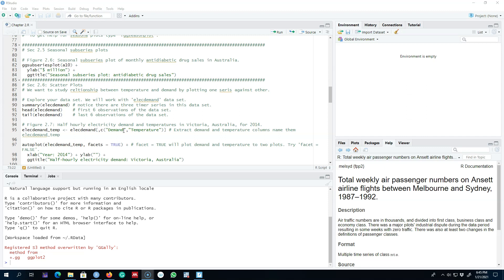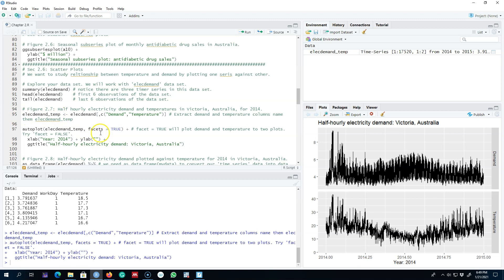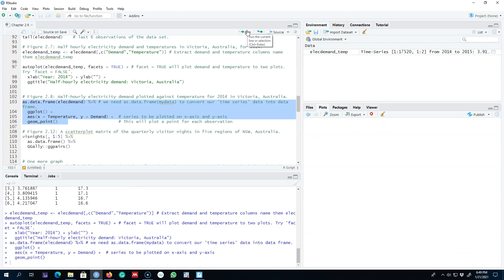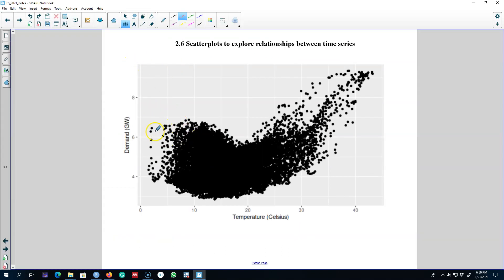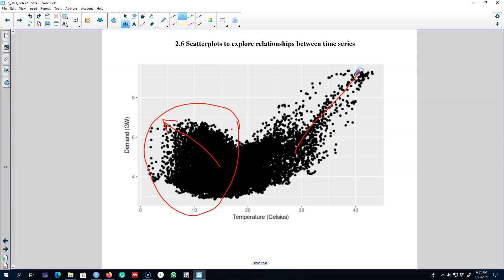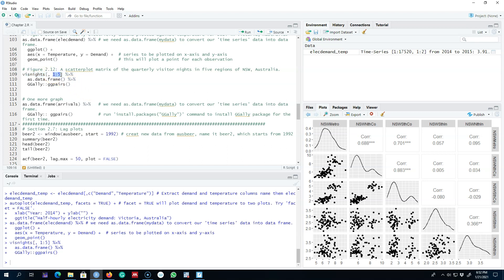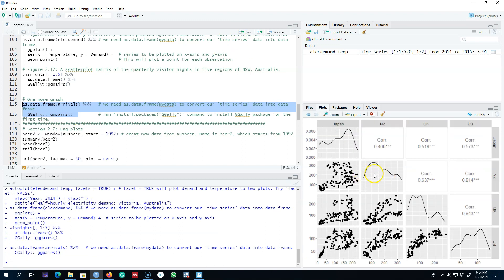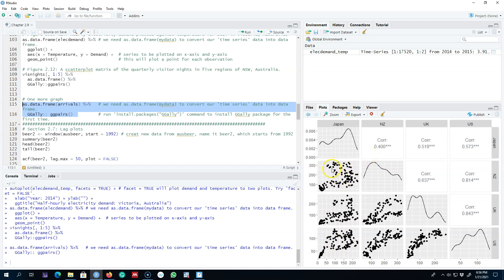2.6: Scatterplots to explore the relationship between two variables